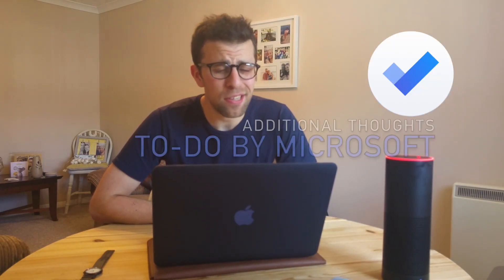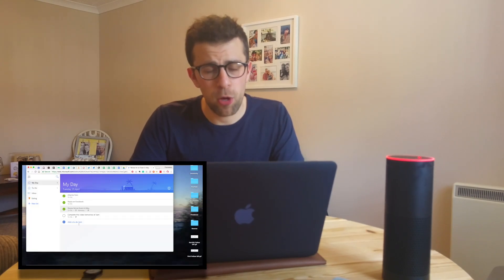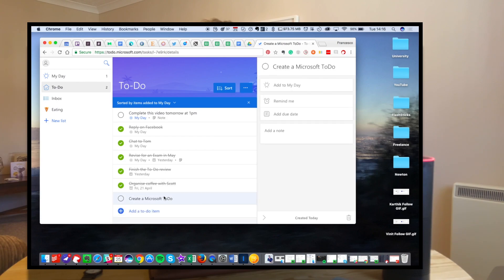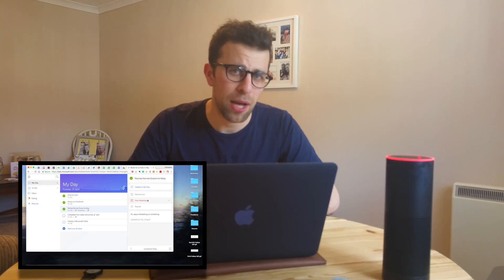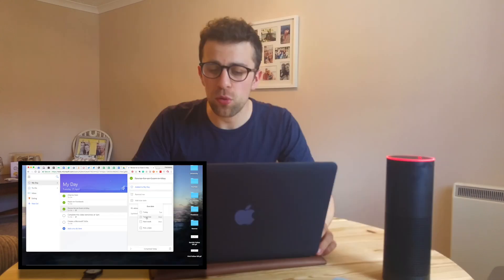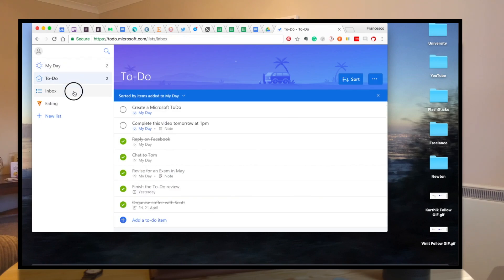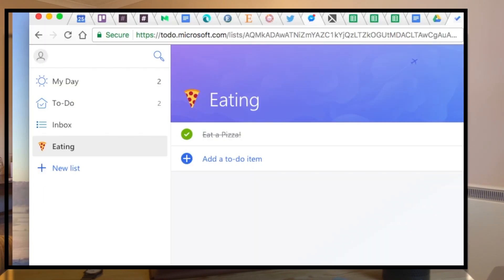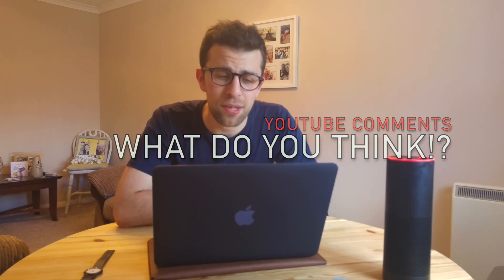The Problems with Microsoft ToDo | No inbox!?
Microsoft ToDo has been out for 7 days now!

In today's video, we'll explore some of the problems inside of Microsoft ToDo and share the reasons why it's not up to scratch yet against Wunderlist!

Microsoft ToDo is available free here: todo.microsoft.com

// MUSIC

// ABOUT ME